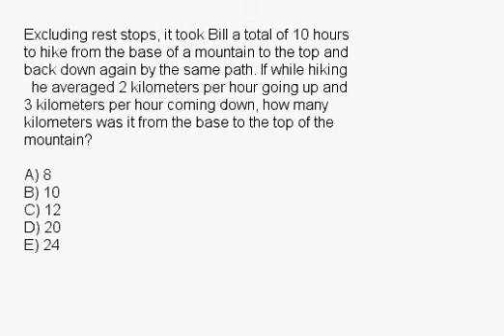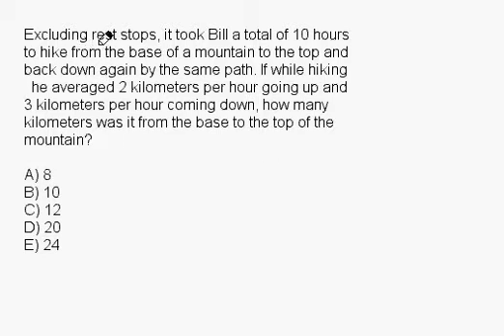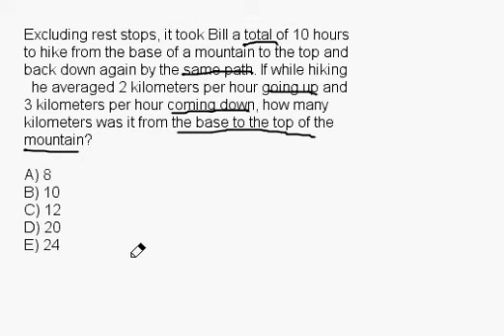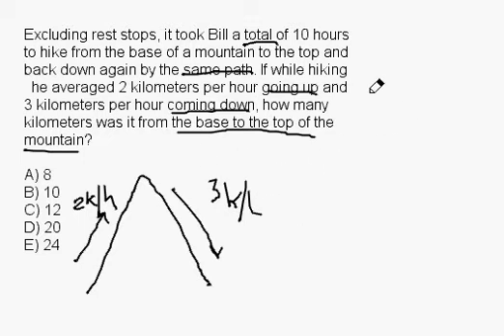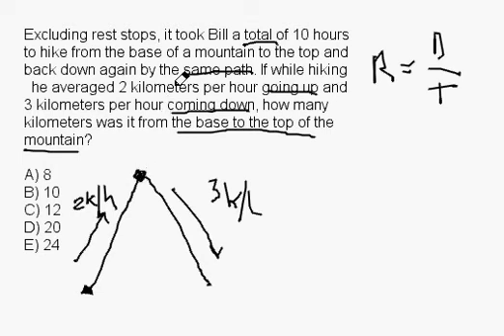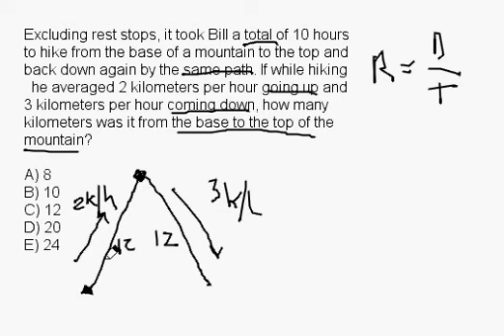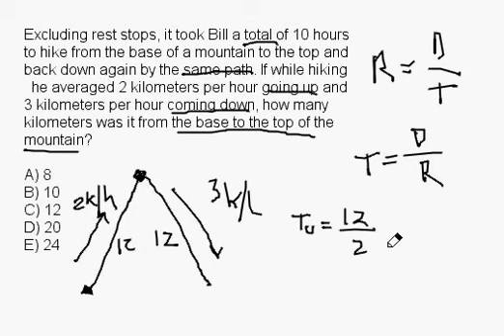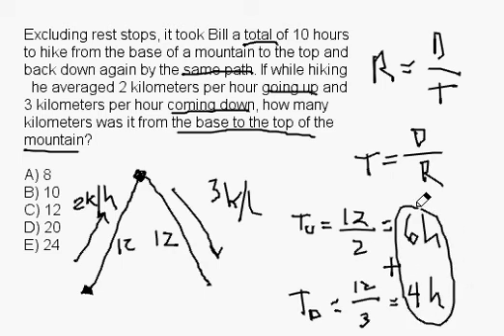Satellite Test Prep - SAT Math Practice Question #8 - Rate Question with Backsolving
Satellite Test Prep Co-Founder Drew Valins teaches how to answer a challenging rate question. This is the eighth of a series of 10 practice Math questions we will be teaching once a week to kick of 2011. Come back next week for the ninth question!

If you have any questions please leave them in the comments section and we will get back to you.